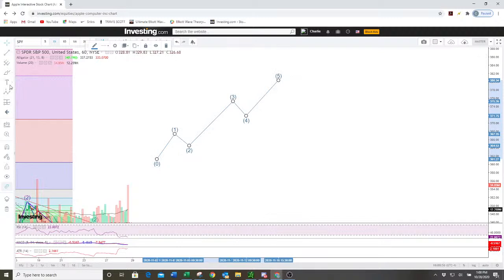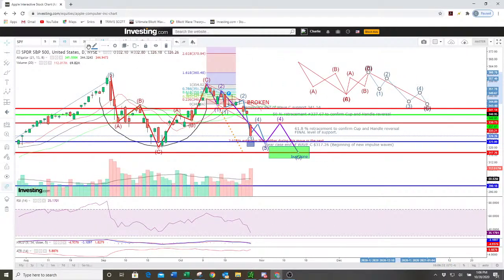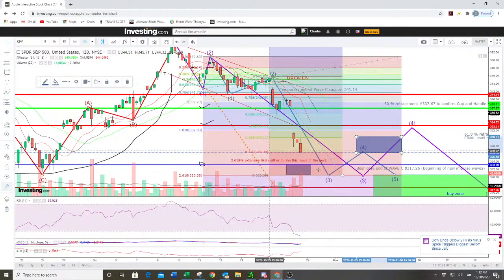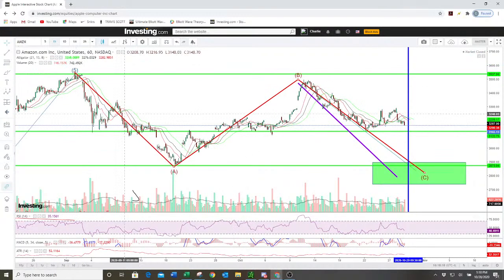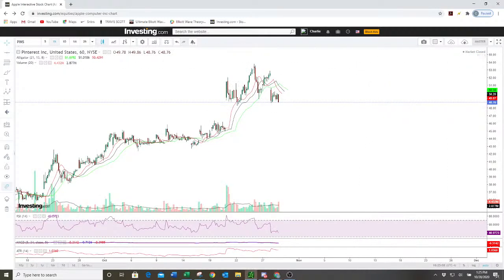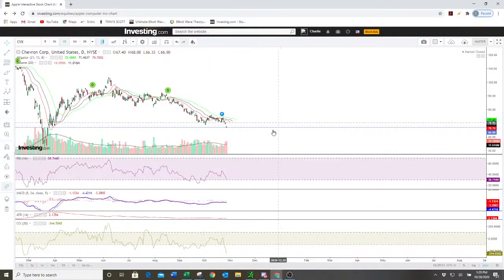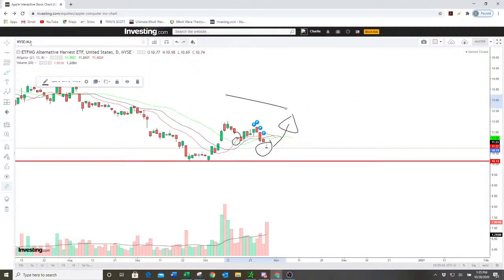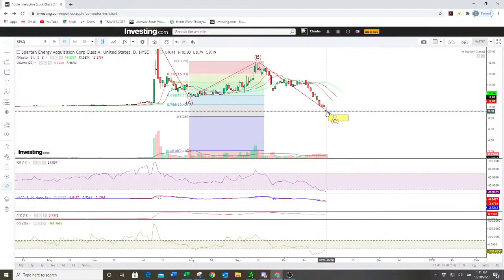LIVE STREAM TECHNICAL ANALYSIS 10/28/2020